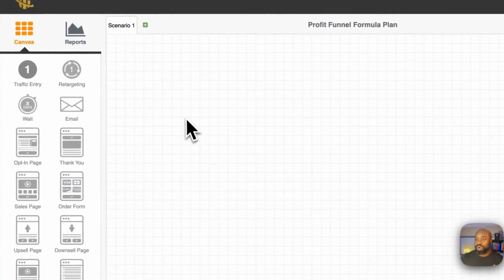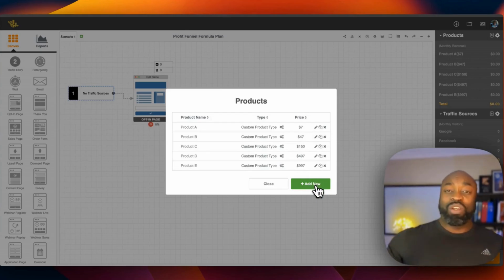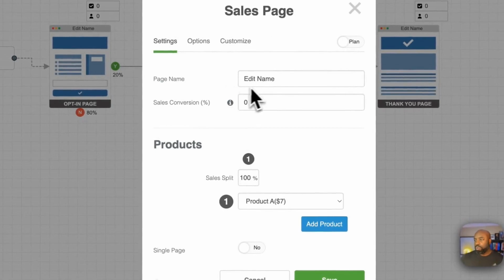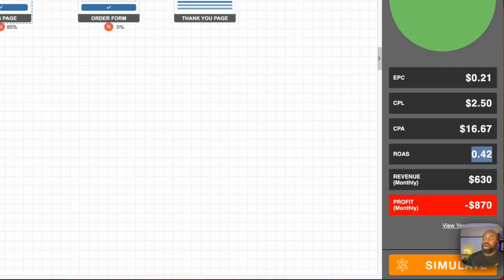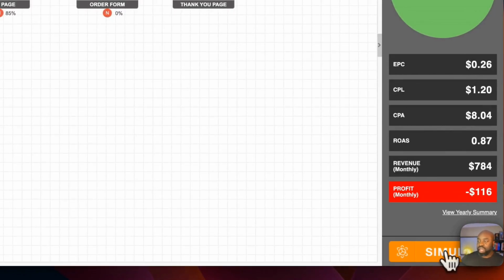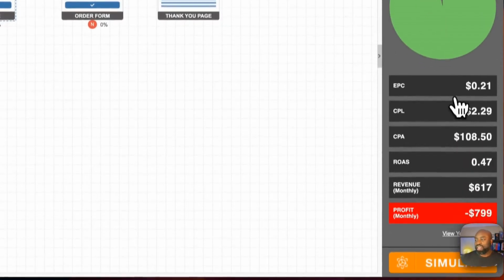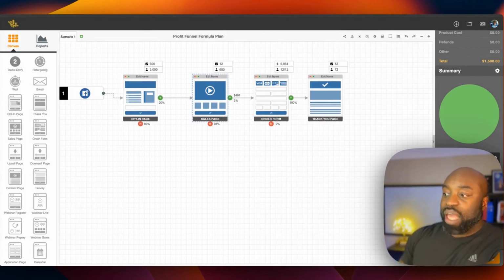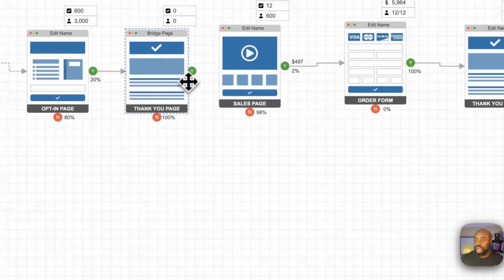Pricing Strategy in Sales for GUARANTEED Profit